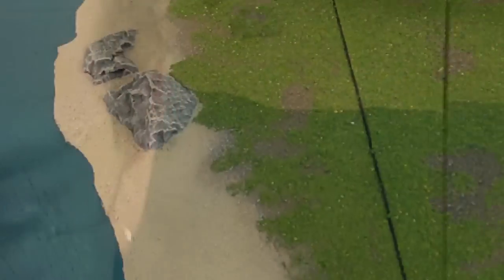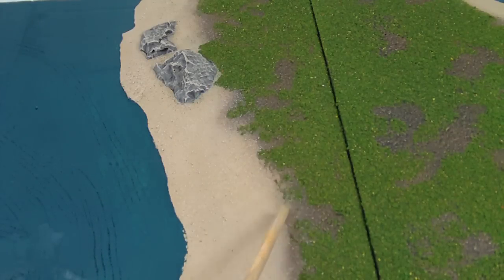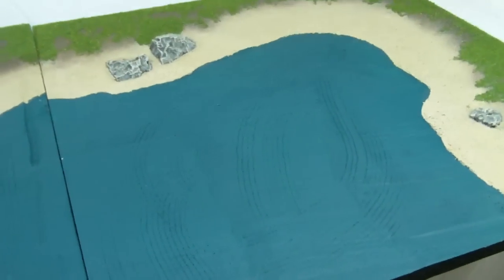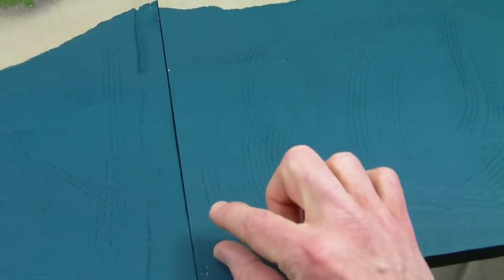TerranScapes - Coastal Boards WIP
Visit the Newsletter for information on when the store will reopen